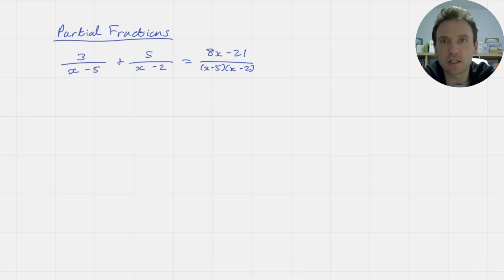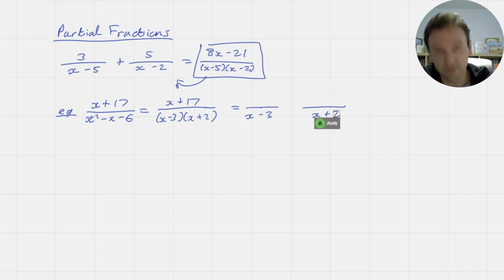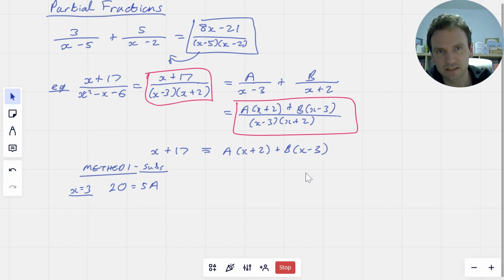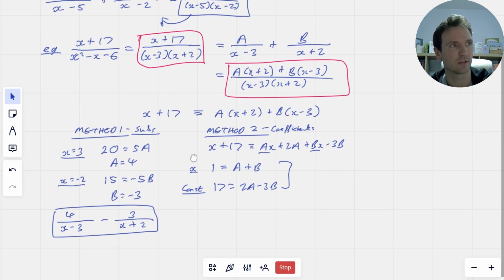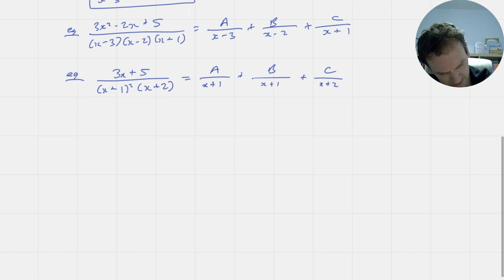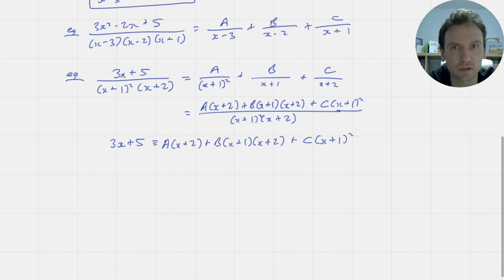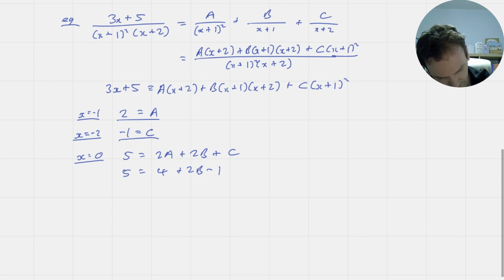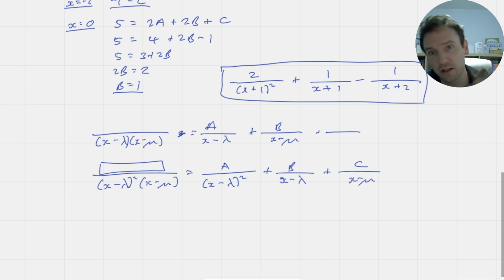Partial Fractions (A Level Single Maths)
Examples of how to find partial fractions covering all possibilities in Single Maths A Level.